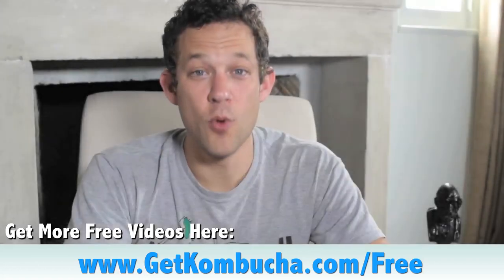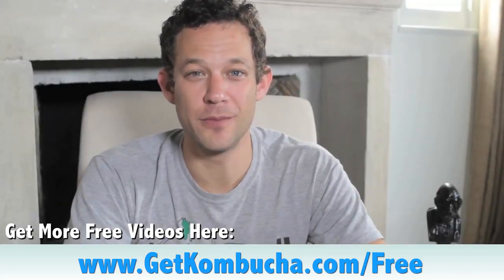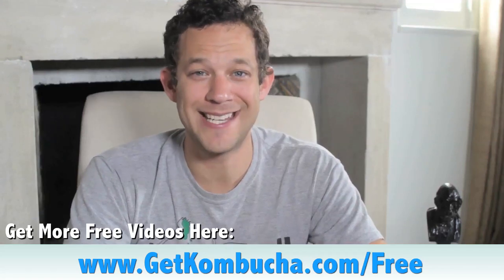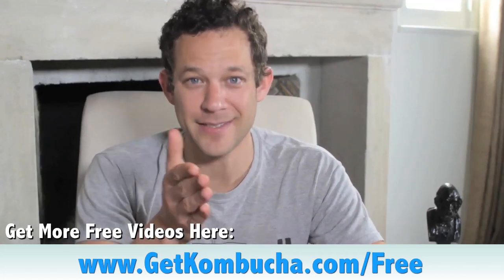Kombucha Alcohol Content Or How Much Alcohol Is In Kombucha Tea?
One of the biggest questions I receive is how much alcohol exactly is in Kombucha and it is a loaded question because there are so many different factors that determine that amount of alcohol levels.

These factors are mainly how much sugar you begin with, how much sugar you end with, how much the temperature is, meaning like how high the brewing consistency is, how long you let your Kombucha tea ferment for and when you go to bottle your Kombucha tea, what the temperature is of that as well.

Those are just a few factors, generally following the basic Kombucha recipe that we have on our site, you're looking at if you're a home brewer, you're looking at around 0.05-1% alcohol content, what does that mean? Well a beer is usually anywhere from 3.5-6%, so at high levels Kombucha let's say is 1% if you're home brewing, so it's about a quarter to a fifth of a beer, so drinking a 12 ounce bottle of Kombucha is like drinking 2-3 ounces of beer.